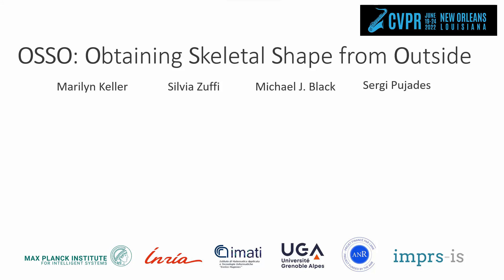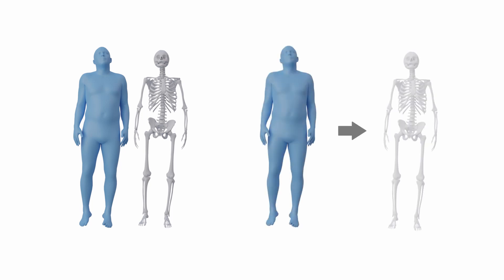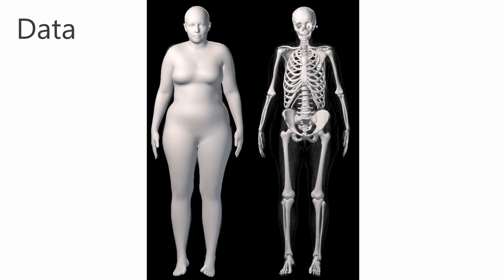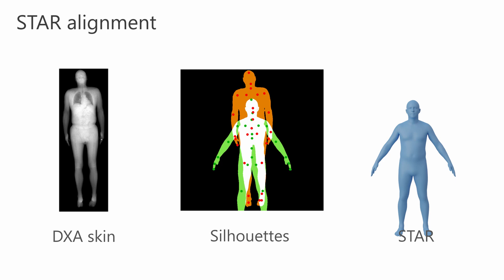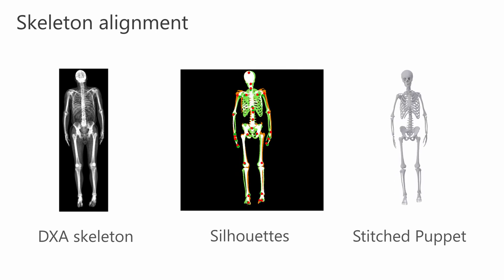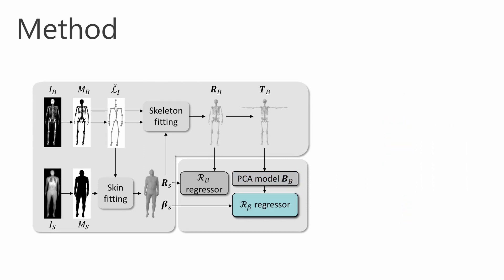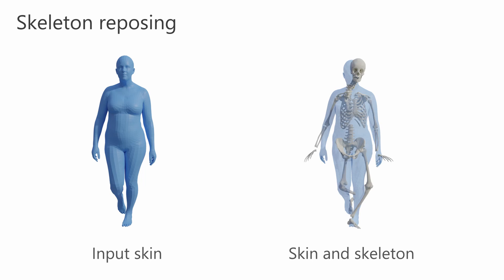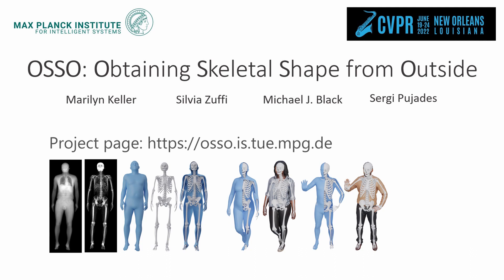OSSO: Obtaining Skeletal Shape from Outside (CVPR 2022)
We address the problem of inferring the anatomic skeleton of a person, in an arbitrary pose, from the 3D surface of the body; i.e. we predict the inside (bones) from the outside (skin). This has many applications in medicine and biomechanics. Existing state-of-the-art biomechanical skeletons are detailed but do not easily generalize to new subjects. Additionally, computer vision and graphics methods that predict skeletons are typically heuristic, not learned from data, do not leverage the full 3D body surface, and are not validated against ground truth. To our knowledge, our system, called OSSO (Obtaining Skeletal Shape from Outside), is the first to learn the mapping from the 3D body surface to the internal skeleton from real data. We do so using 1000 male and 1000 female dual-energy X-ray absorptiometry (DXA) scans. To these, we fit a parametric 3D body shape model (STAR) to capture the body surface and a novel part-based 3D skeleton model to capture the bones. This provides inside/outside training pairs. We model the statistical variation of full skeletons using PCA in a pose-normalized space. We then train a regressor from body shape parameters to skeleton shape parameters and refine the skeleton to satisfy constraints on physical plausibility. Given an arbitrary 3D body shape and pose, OSSO predicts a realistic skeleton inside. In contrast to previous work, we evaluate the accuracy of the skeleton shape quantitatively on held out DXA scans, outperforming the state-of-the art. We also show 3D skeleton prediction from varied and challenging 3D bodies. The code to infer a skeleton from a body shape is available for research, and the dataset of paired outer surface (skin) and skeleton (bone) meshes are available as a Biobank Returned Dataset. This research has been conducted using the UK Biobank Resource.

Reference:
@inproceedings{Keller:CVPR:2022,
  title = {{OSSO}: Obtaining Skeletal Shape from Outside},
  author = {Keller, Marilyn and Zuffi, Silvia and Black, Michael J. and Pujades, Sergi},
  booktitle = {Proceedings IEEE/CVF Conf.~on Computer Vision and Pattern Recognition (CVPR)},
  month = jun,
  year = {2022},
  month_numeric = {6}}